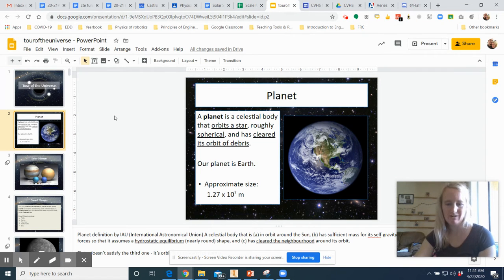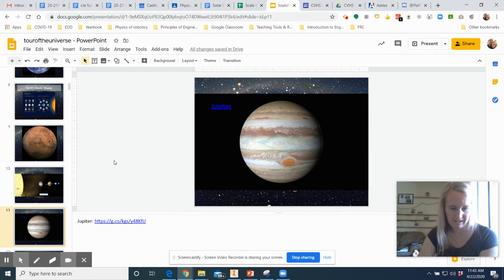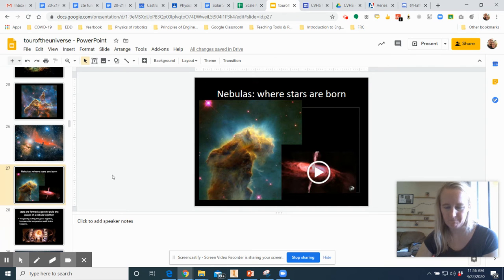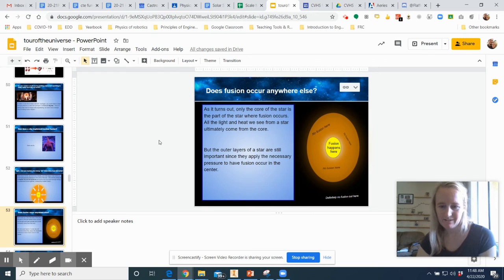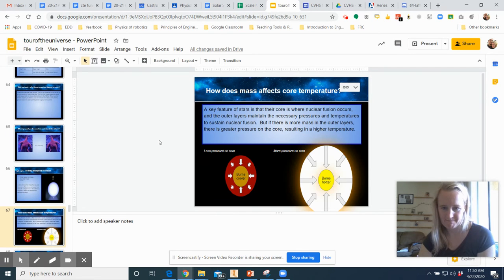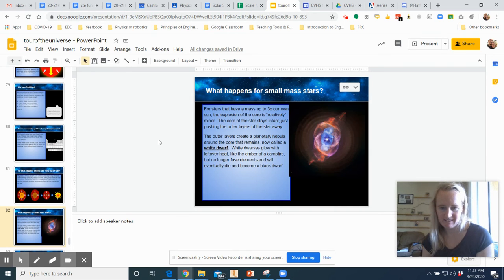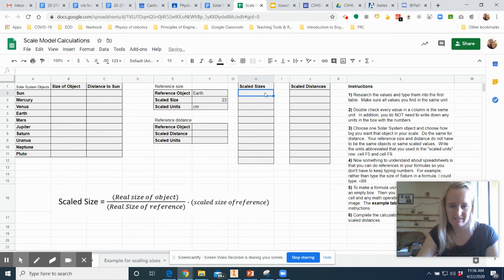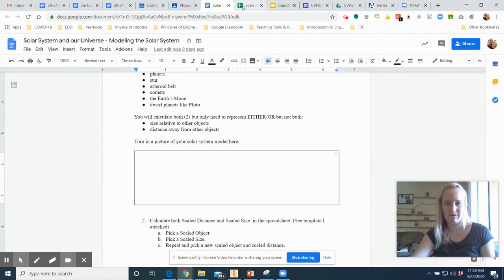Tour of the Solar System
Tour of the Universe - Guided Notes and making a model tutorial